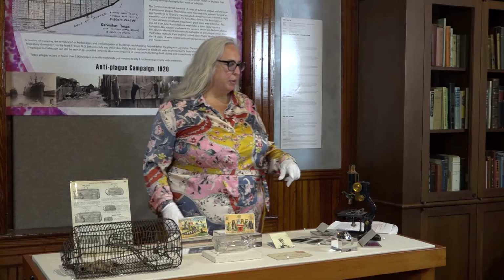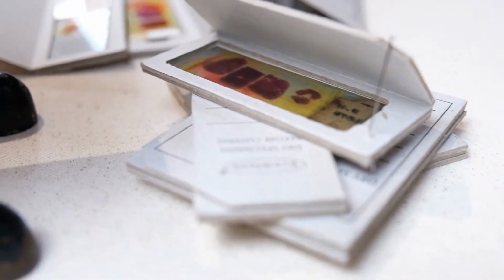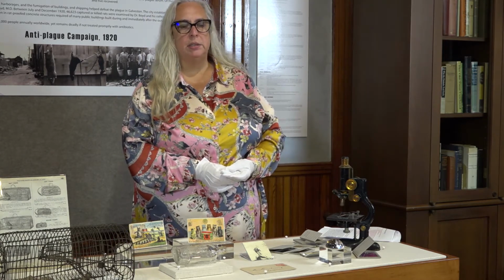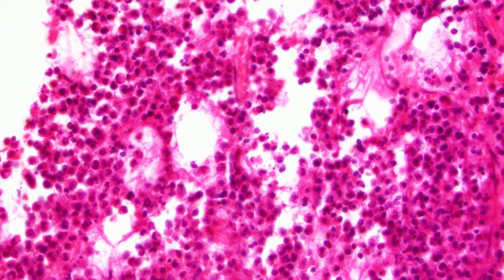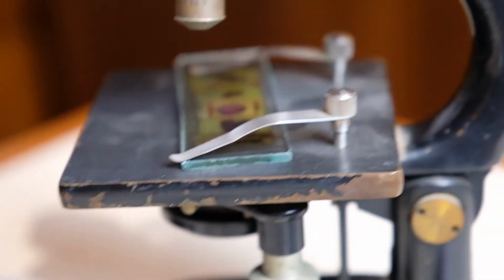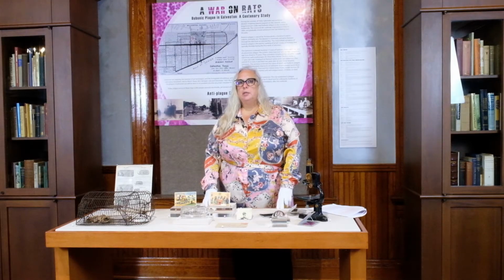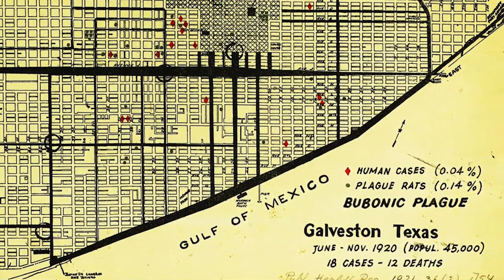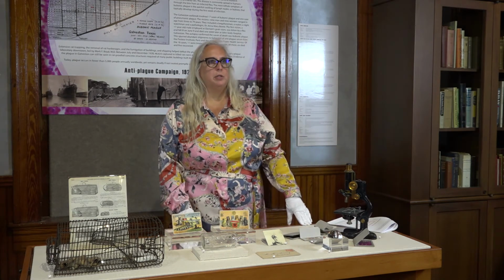WAR ON RATS! Galveston's Bubonic Plague: Diagnostics & Treatment